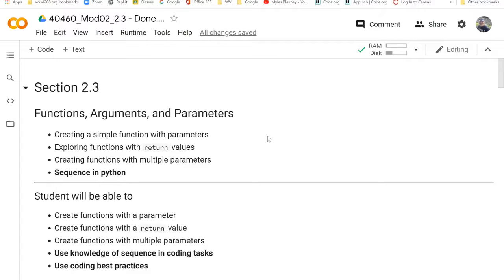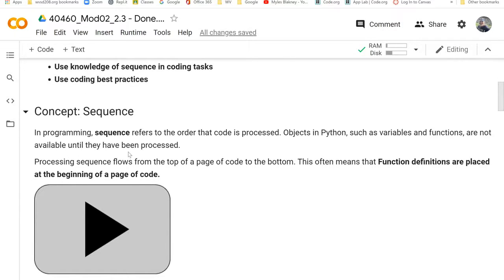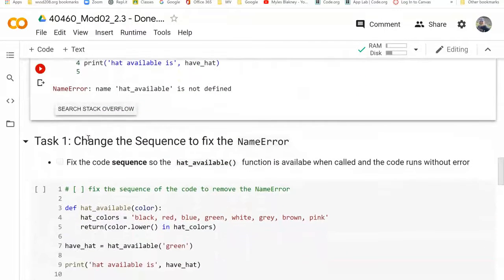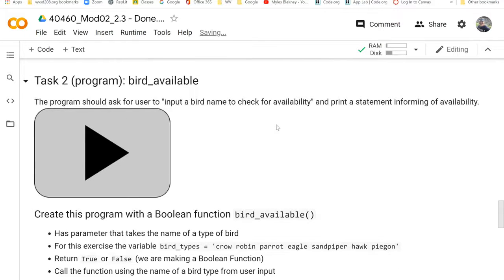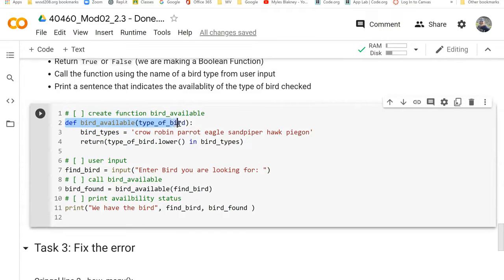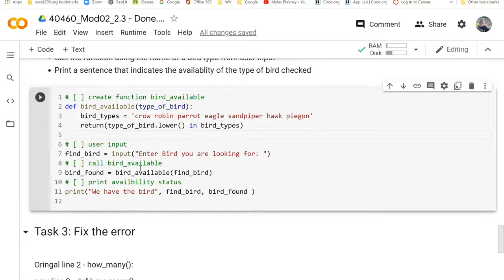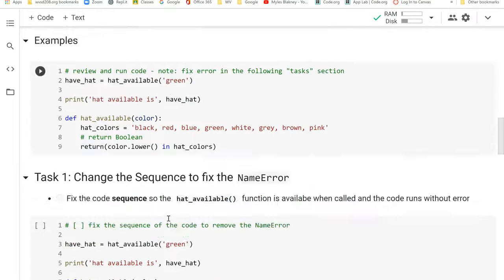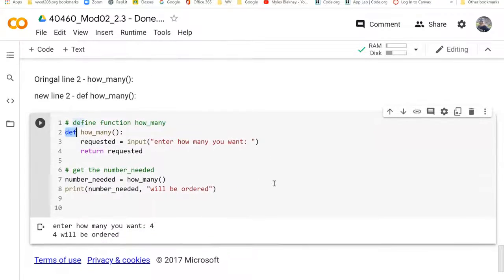Unit 1 Section 2.3